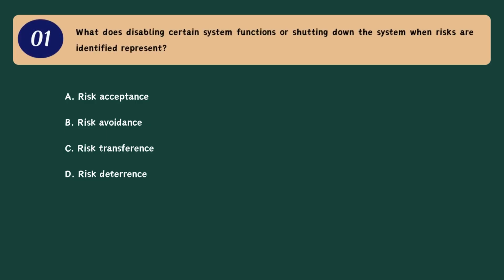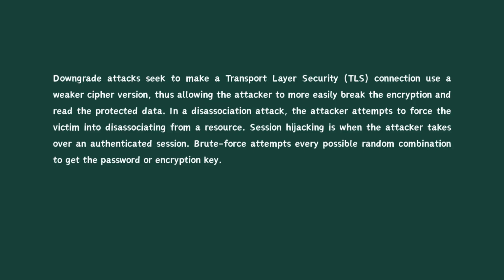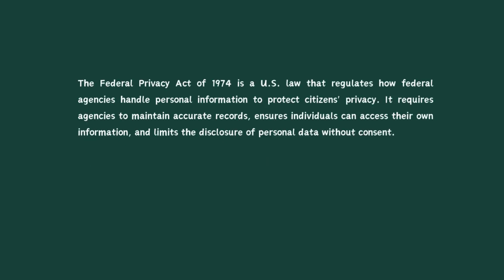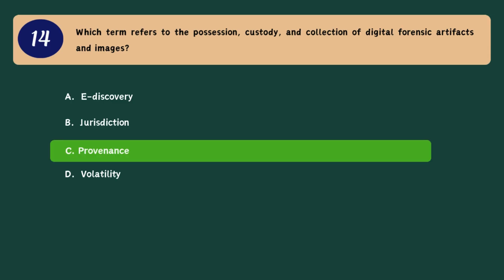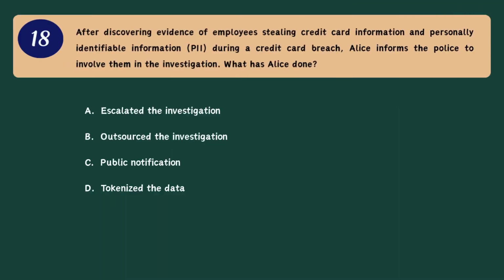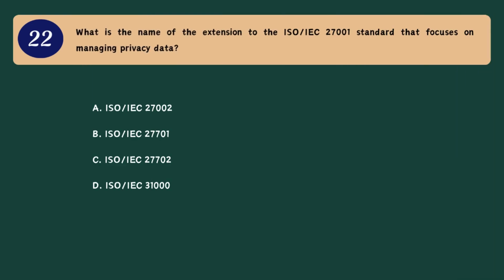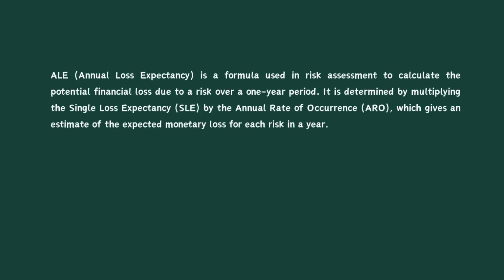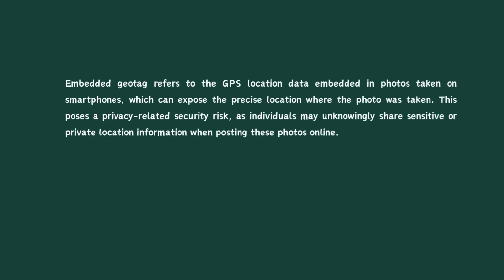Comptia Security+ SY0 701 Questions / 2000 Question Series - Question 1 - 30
In this video, we go through a set of practice questions with clear explanations to help you strengthen your knowledge and boost your confidence for the test.

📌 What you’ll learn in this video:
- Key topics covered in the SY0-701 exam

Whether you’re just starting your Security+ journey or reviewing before the exam, this video will help you study smarter and stay on track.